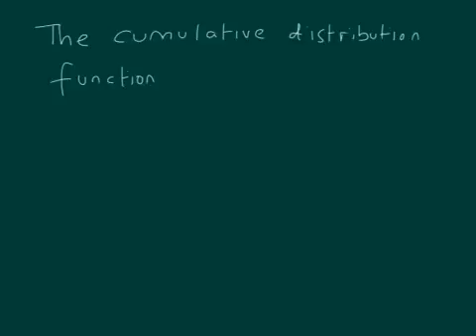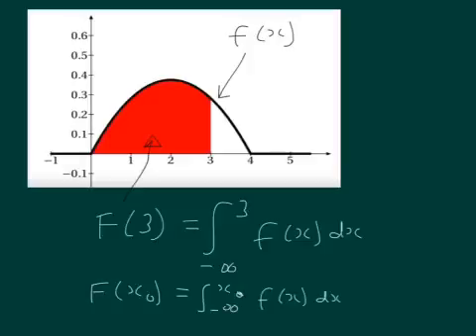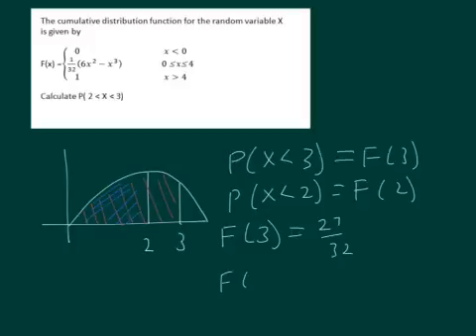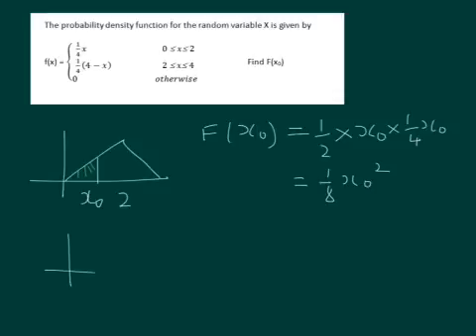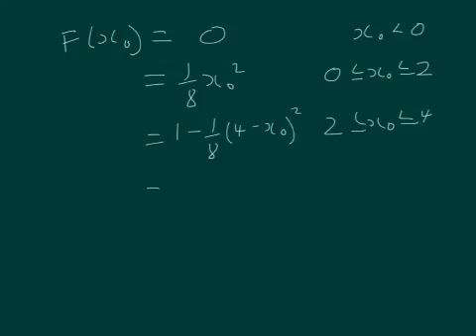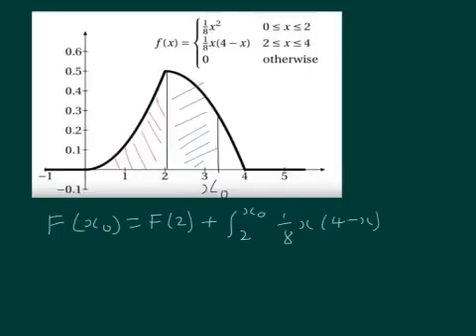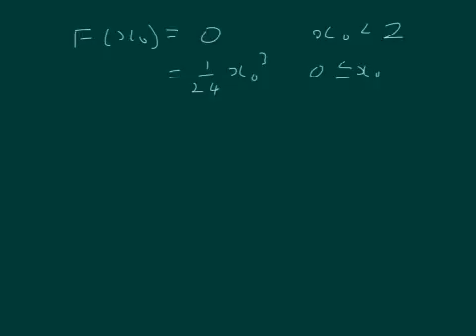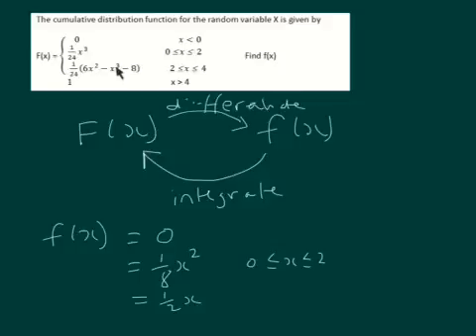S2 Continuous Random Variables - cumulative distribution function